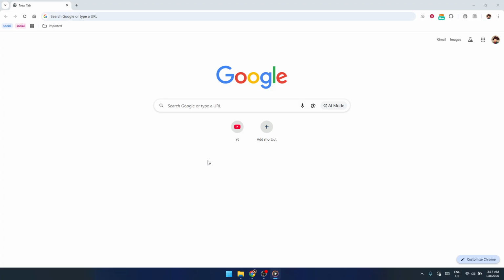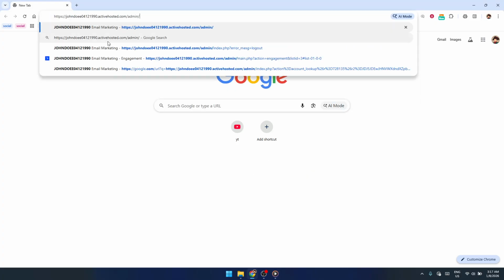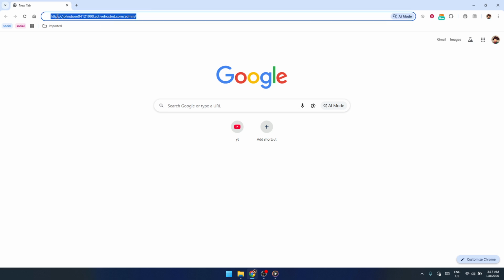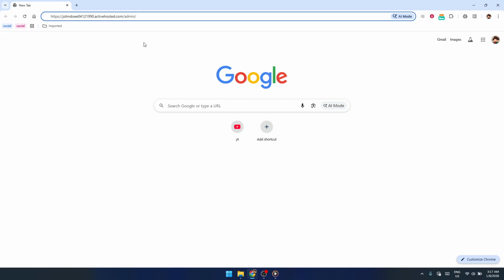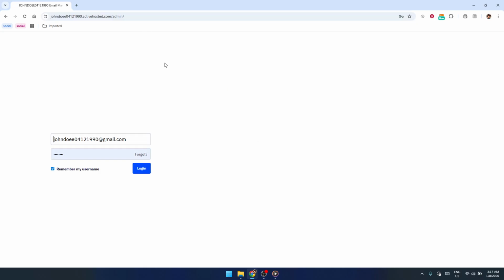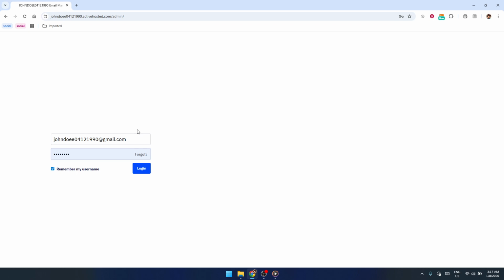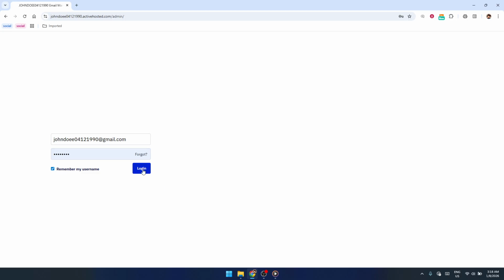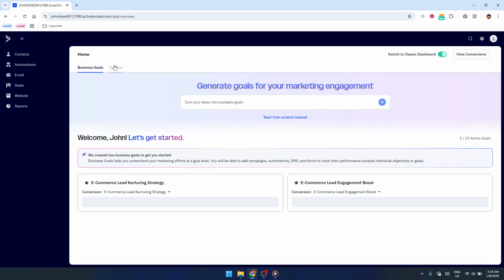How To Log In ActiveCampaign For Va [2026 Guide]